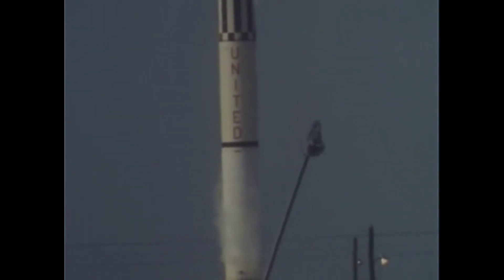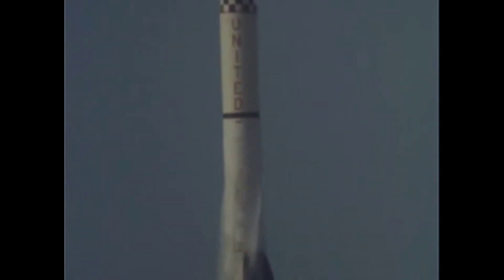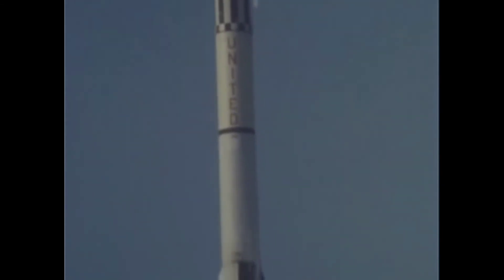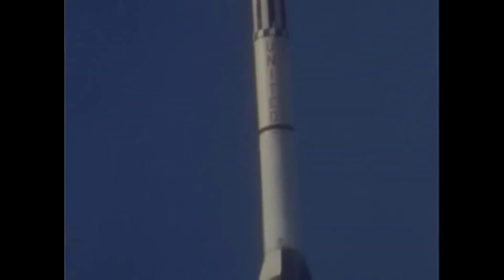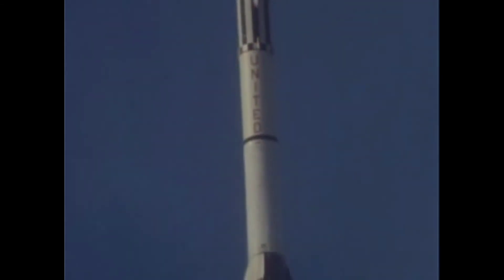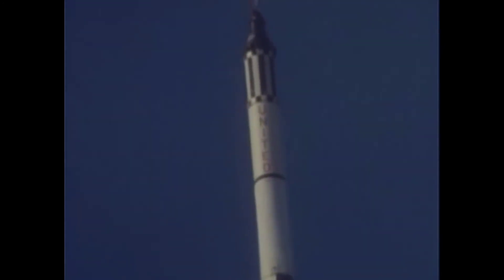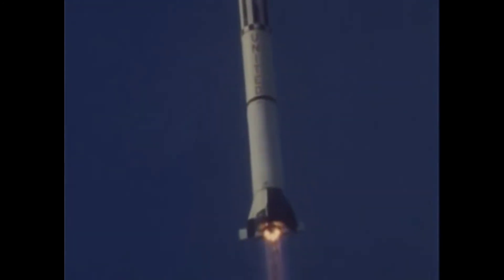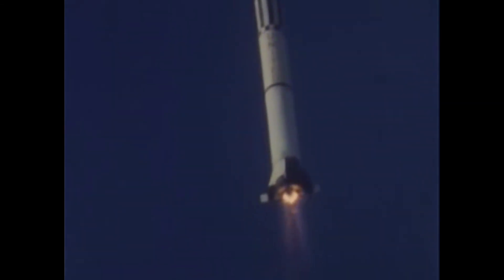Mercury-Redstone 4 Launch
Launch of Mercury-Redstone 4 the 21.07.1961 with Gus Grissom on board.